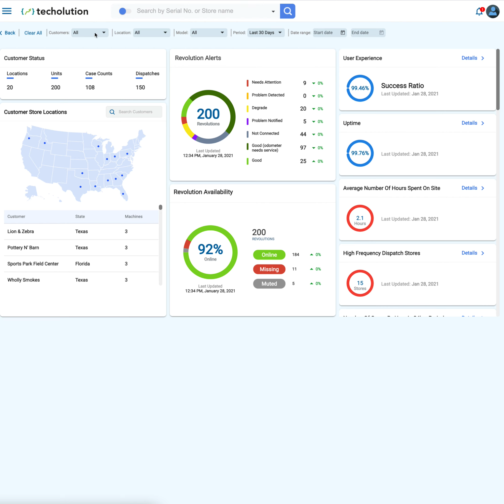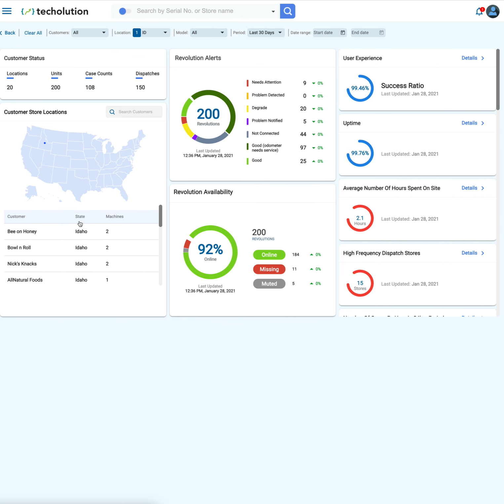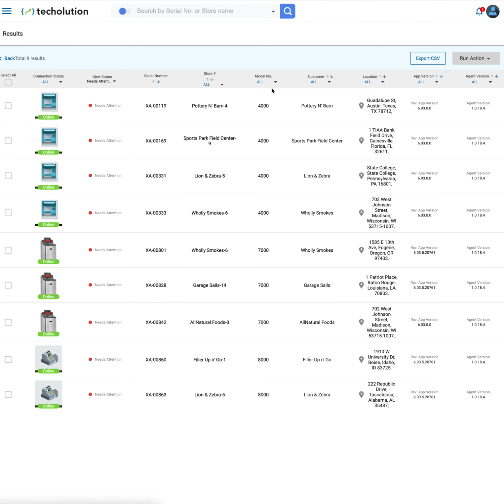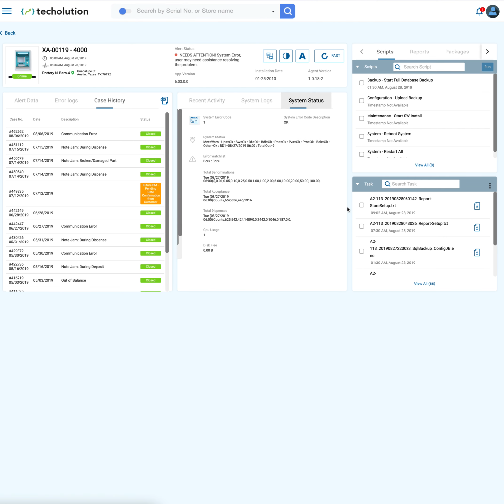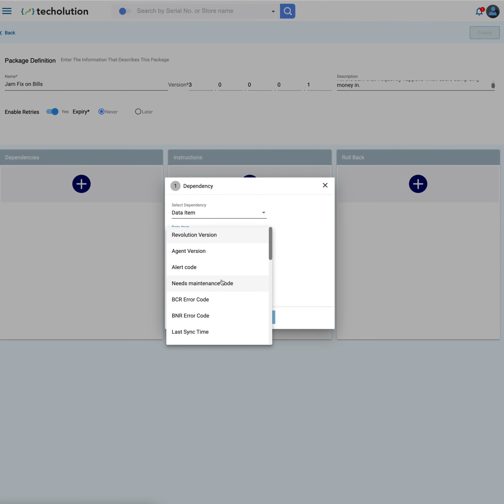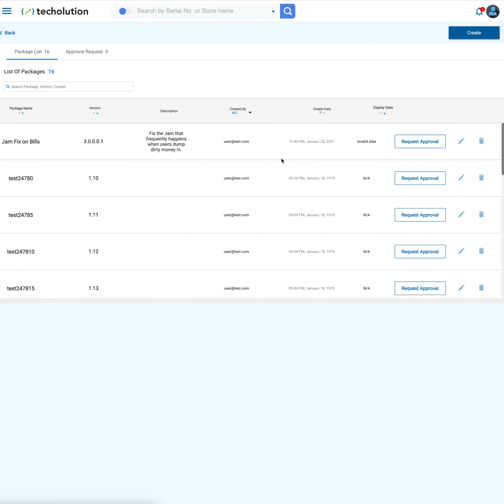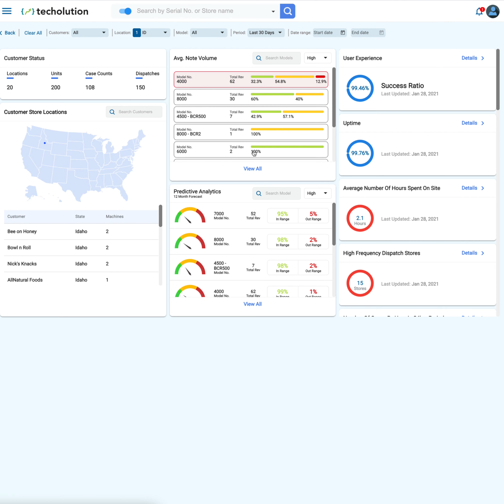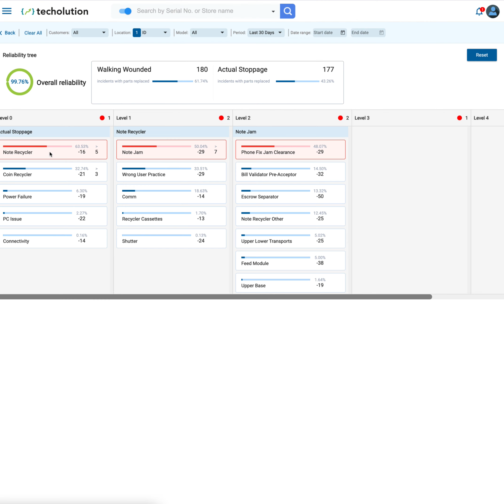Smart Asset Demo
Let me walk you through some of the key features of our smart asset platform.  This is from our lab environment so it doesn't have production and real machines it connects to, but it does a good job showing the lovely visualizations we have built.